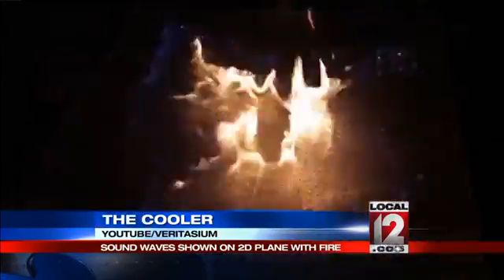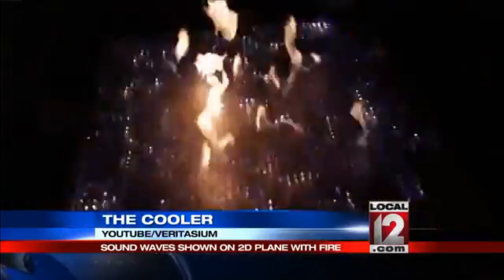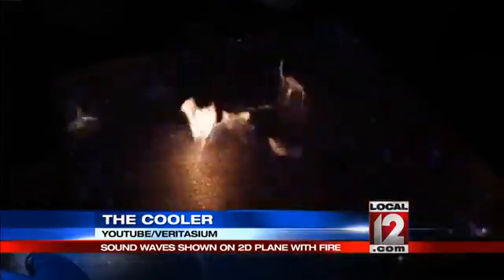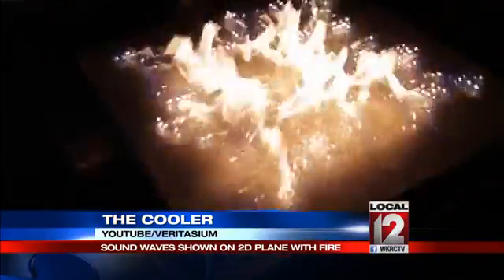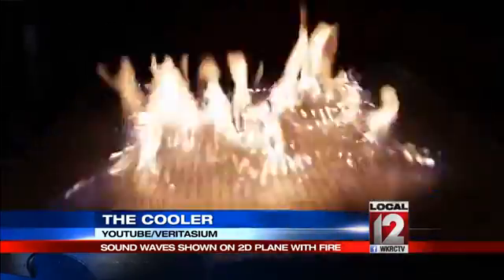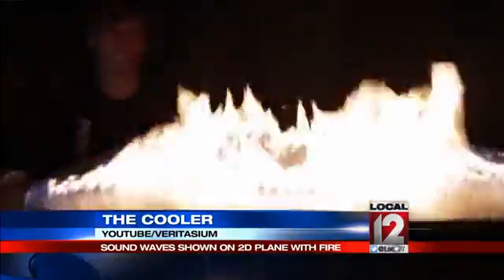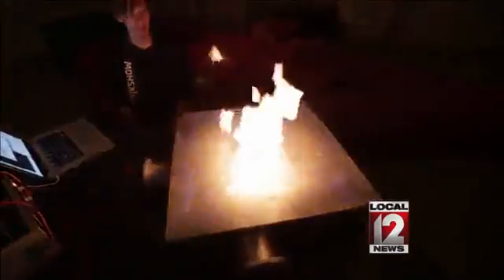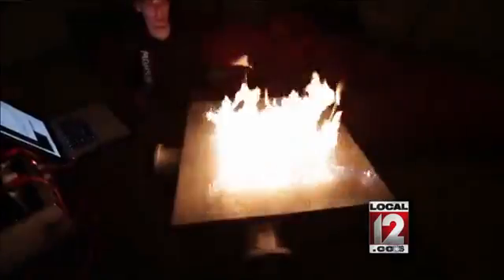Pyro board breathes life into fire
Demonstrating sound waves with fire.